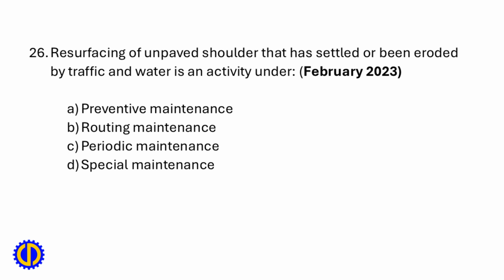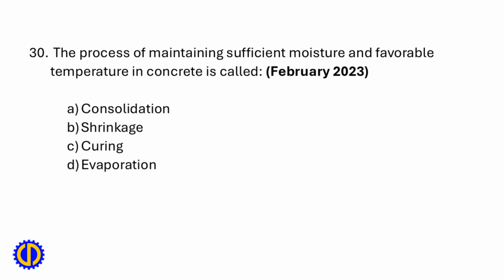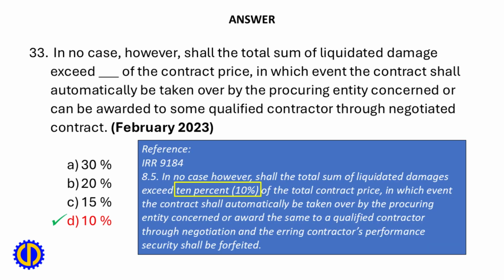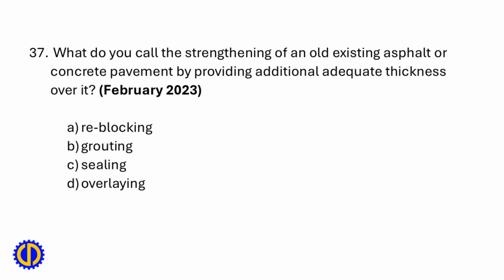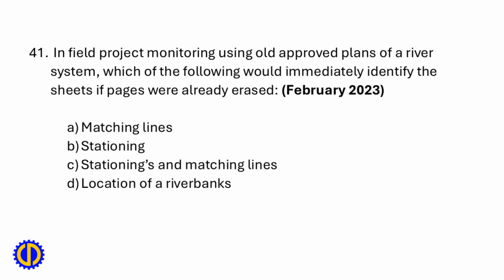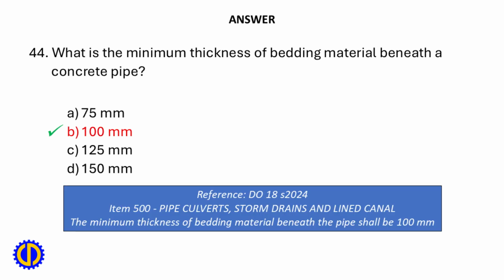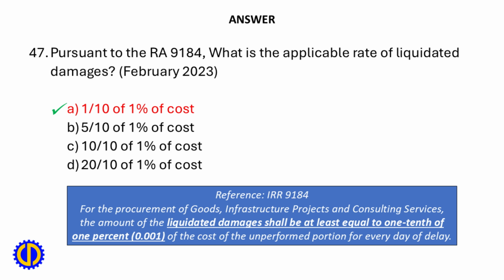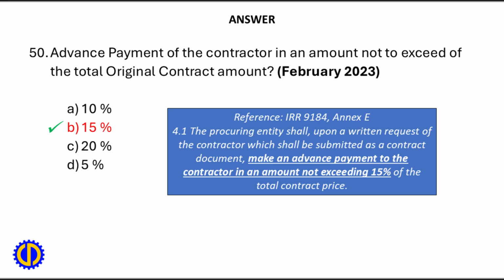Project Engineer Reviewer Part 6 DDN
Project engineer reviewer with answer reference for DPWH PE Accreditation.